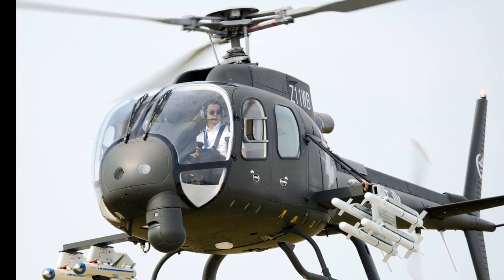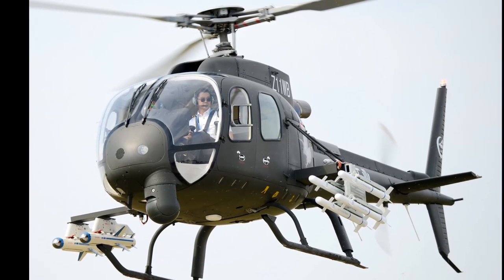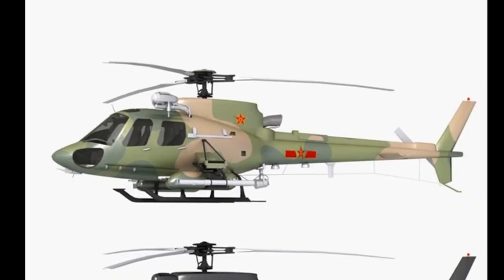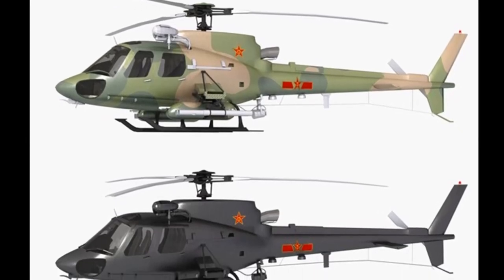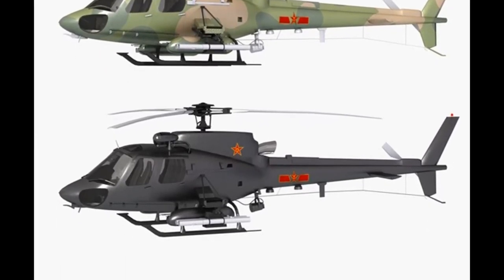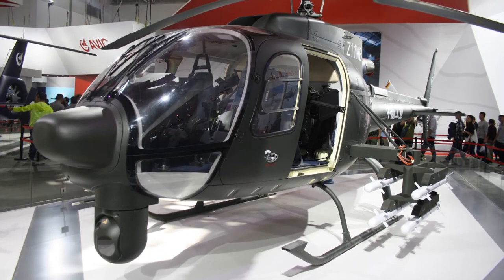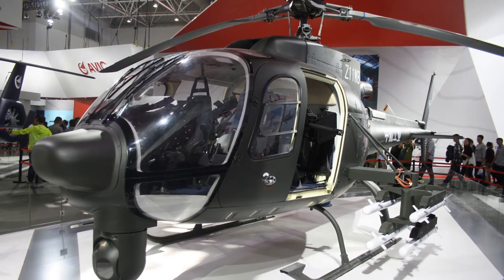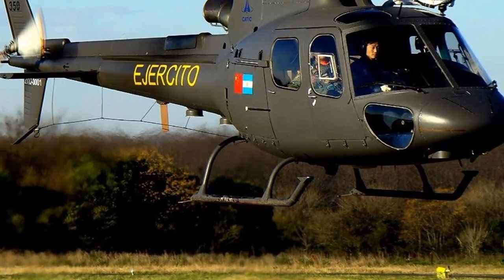Z 11 Light utility helicopter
The Z-11 is a Chinese version of the French AS350 Ecureuil